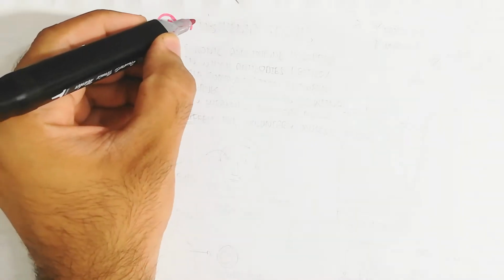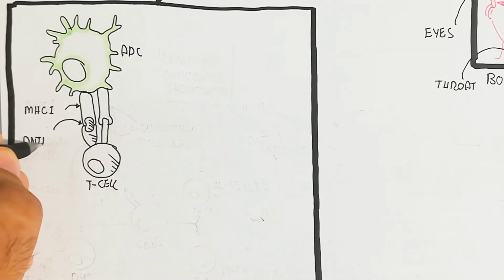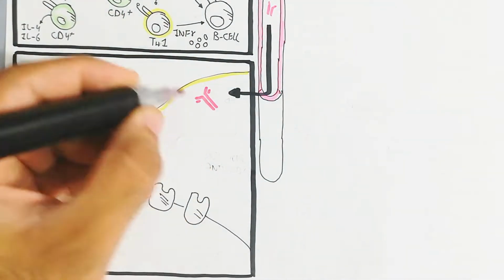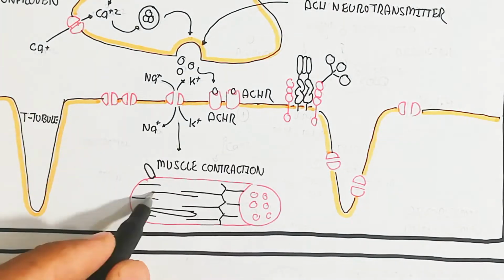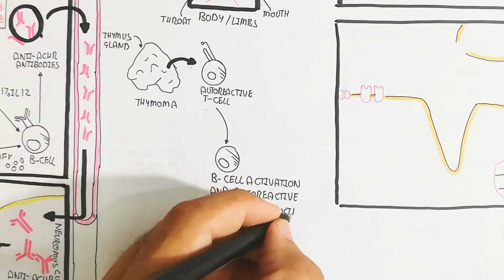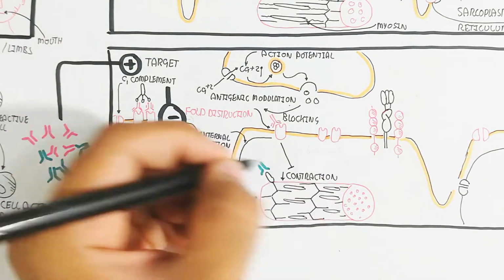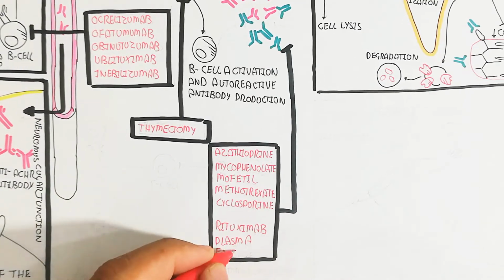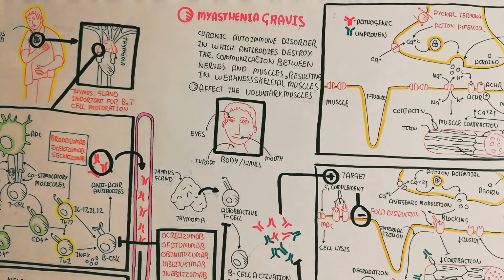myasthenia gravi's,pathophysiology sign|symptom|prevention|treatment| diagnosis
in this video i discussed about the myasthenia gravis pathophysiology sign and symptom prevention treatment diagnosis

click now to run videos